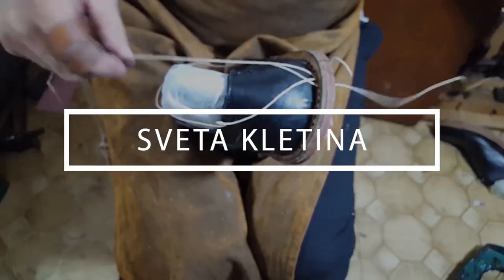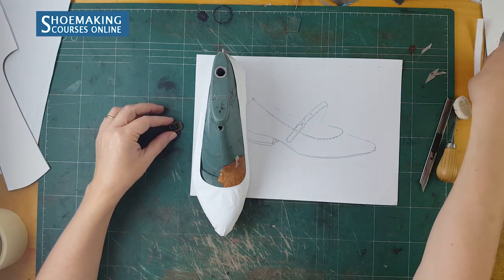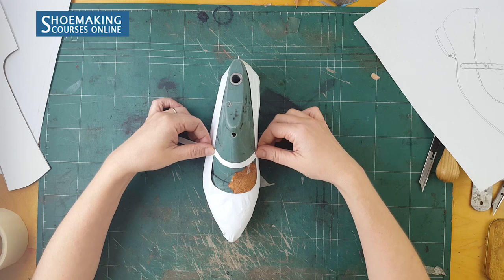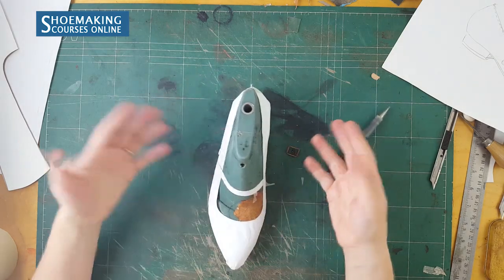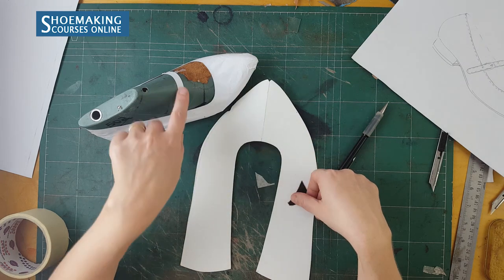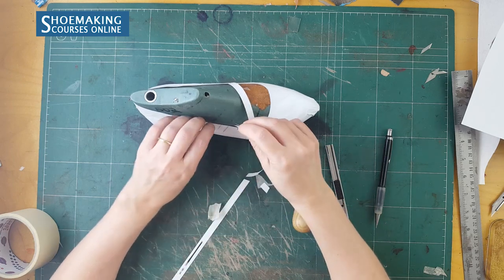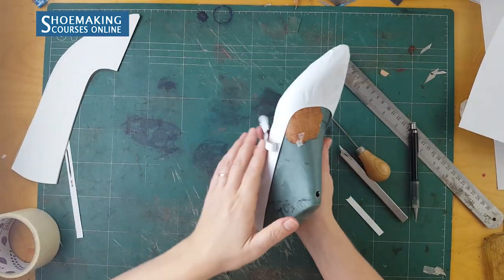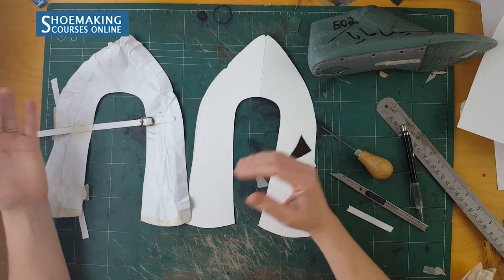How to turn Ballets to Mary Jane Shoes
In this tutorial, I teach you how to make Mary-Jane pumps from classic Flat Ballet shoes. It is easy to do pattern making approach that will allow you to change any classic footwear type.

If you want to read my full post "Shoe Designing 100% Working Approach [Make Any Shoes]"